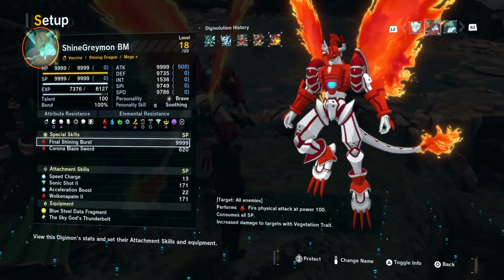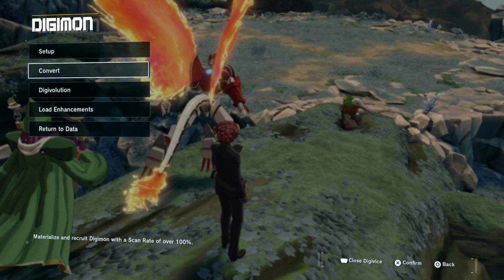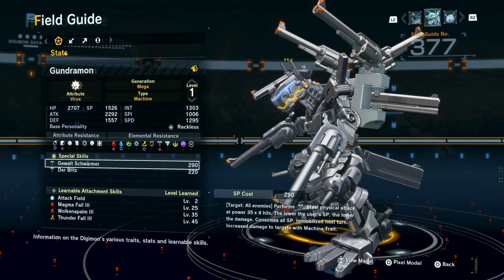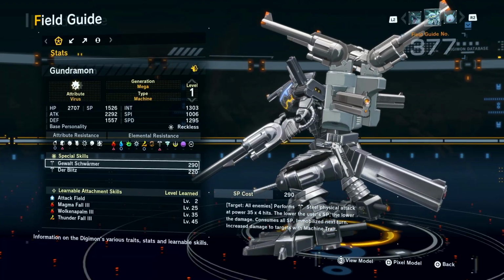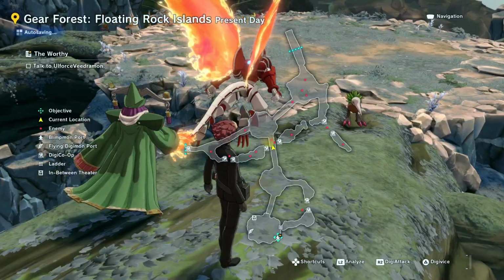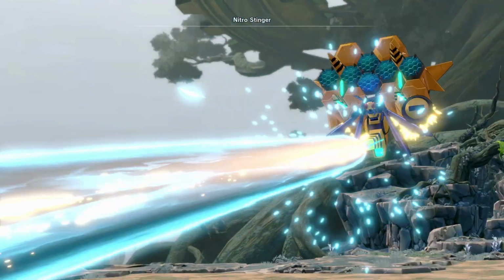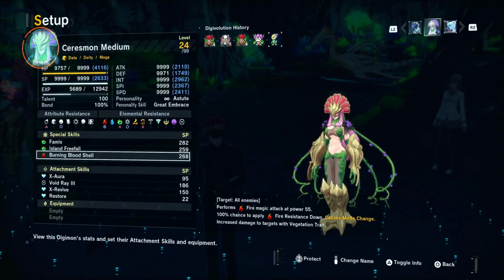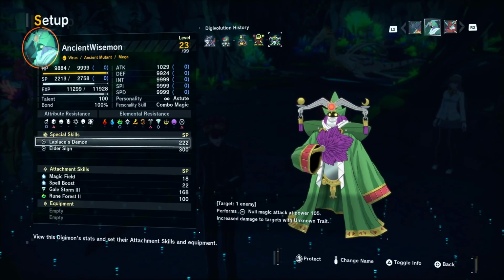Shine Greymon BM is Actually Broken in Digimon Story Time Stranger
Here's Why Shine Greymon Burst Mode is still usable and quite good.